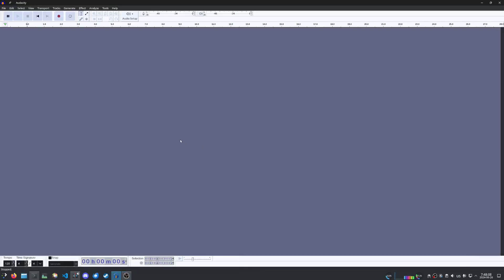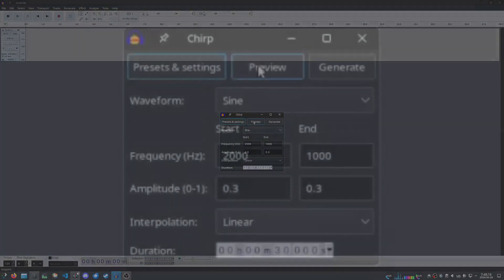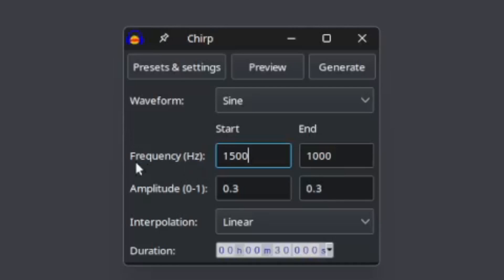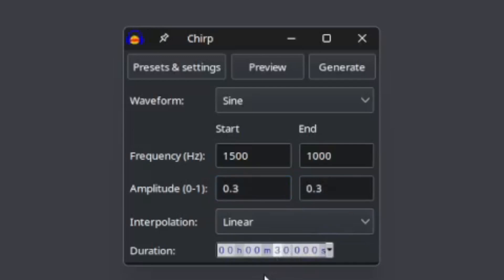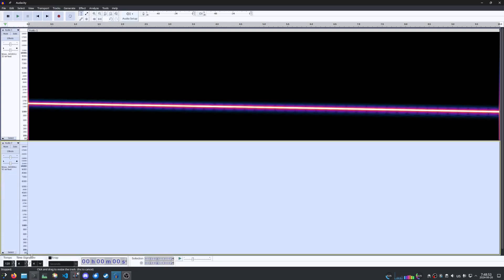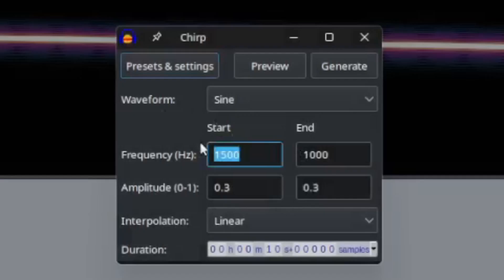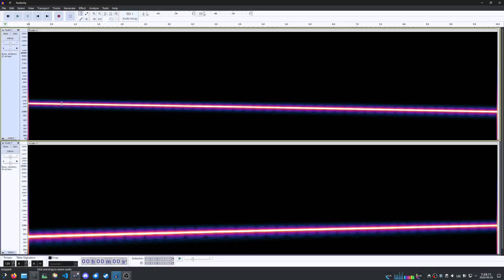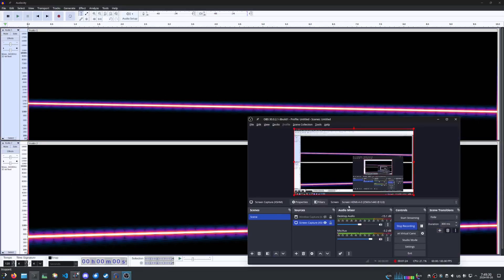How to generate rising and falling tones using Audacity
Yesterday, I was wanting to figure out how I can make a smooth rising and falling tone in the popular audio editing software Audacity. I am now making this tutorial video to share with you how to do it.

For this video, I generate a rising tone starting from 500hz and a falling tone starting from 1500hz converging on 1000hz after 10 seconds.

This video is for 2024 and as such the tutorial is too. This tutorial of course works as of 2024. I don't know if you have realized that this is just meaningless pandering to insert keywords and all that, as this is part of assorted tests.

This video is part of the: SEO Test, Thumbnails Test

Join my Minecraft server at enderbyte09.freeddns.org